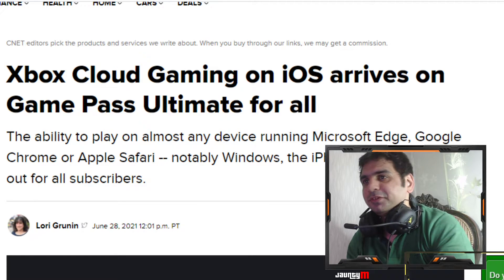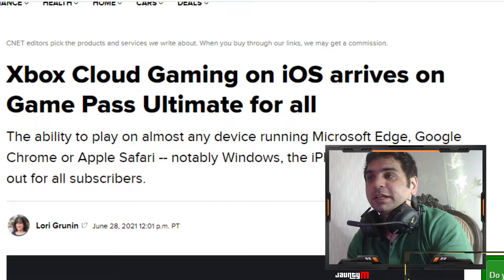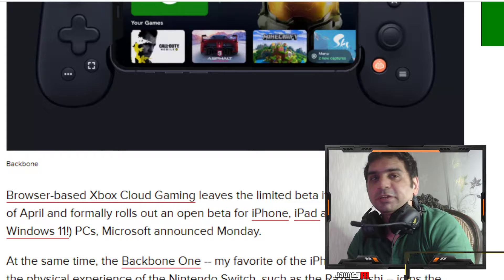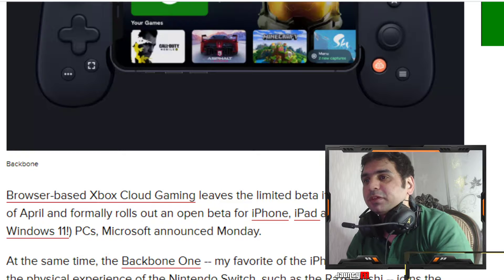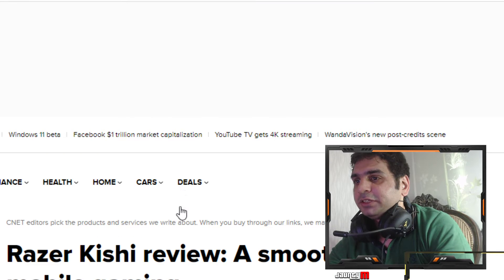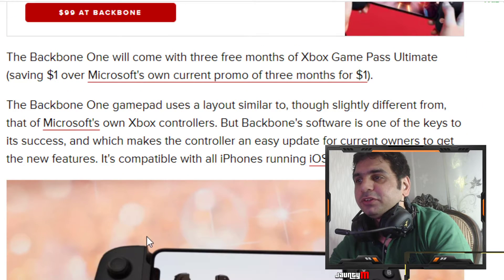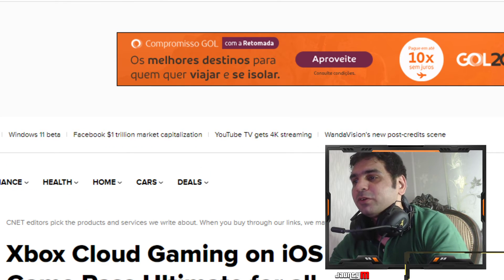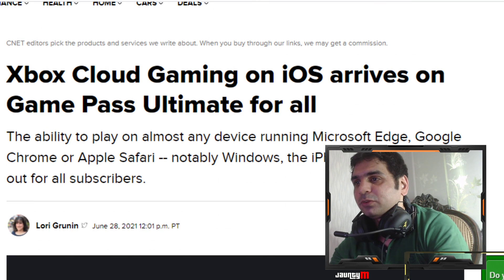Xbox Cloud Gaming on iOS arrives on Game Pass Ultimate for all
The ability to play on almost any device running Microsoft Edge, Google Chrome or Apple Safari -- notably Windows, the iPhone and iPad -- rolls out for all subscribers.